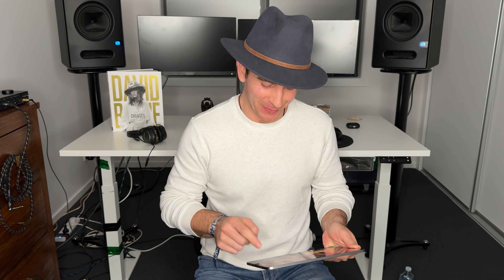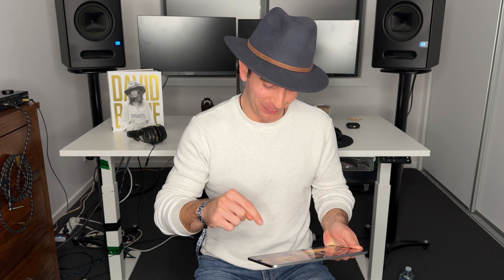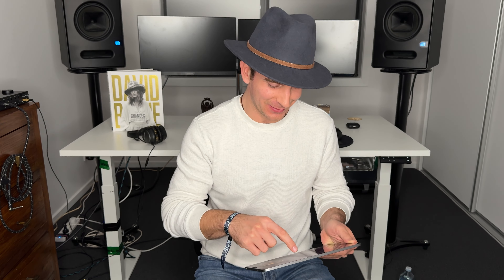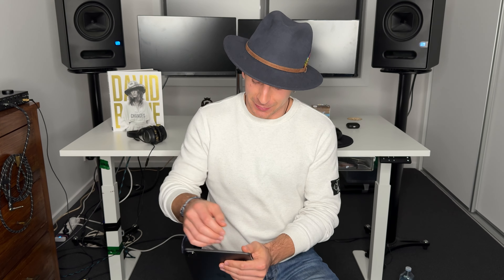Rapid Intensity When Fast Mixing | The Art of Mixing: Season 1 Breakdown 2024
In this breakdown for The Art of Mixing (Season 1: Shapes of Stories), we explore creating intensity when fast mixing. The key here is trusting your cue points and choosing the right pieces to create the intensity you're looking for. The pace at which you transition is up to you, but be sure to incorporate different textures and moods throughout the mix. Then, when the moments are right, create that rapid intensity by mixing fast.

My debut EP, 'Unnatu-RUL Happiness', is out!
Here we go! The Official VIsuliser for "Valarijex - Unnatu-RUL Happiness EP.' This also marks my debut EP. Snakes can be interpreted many different ways in society. But one interpretation could be 'Re-Birth'.

Welcome to the brand-new series 'The Art of Mixing'. Season 1: Shapes of Stories explores the fundamentals of how I like to approach mixes. Sharing with you the full mix before we break it down and discuss some of the key moments.

I also write a blog called 'The Underdog".